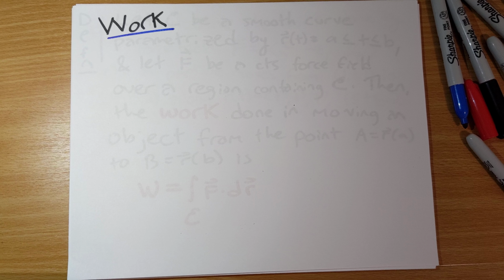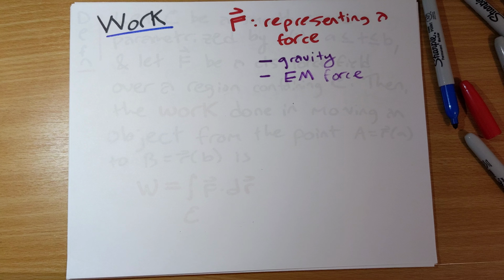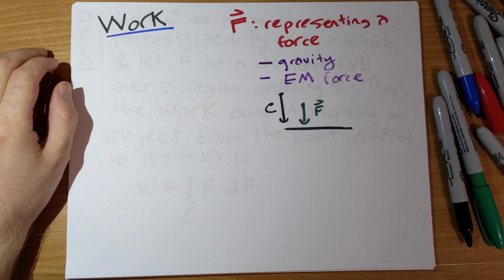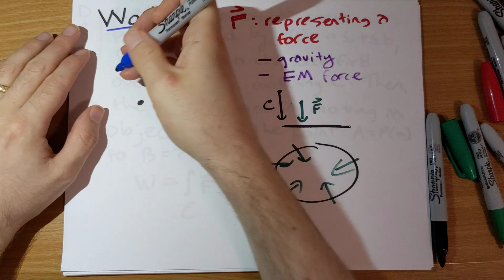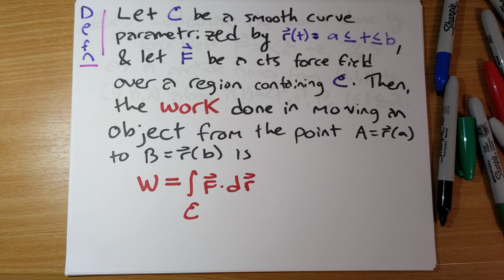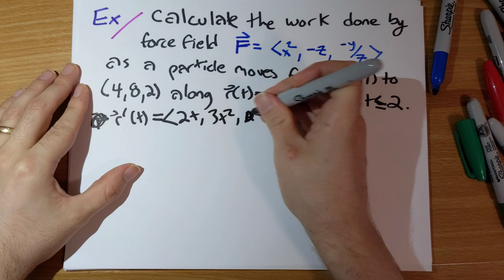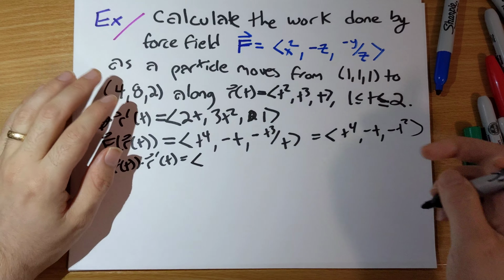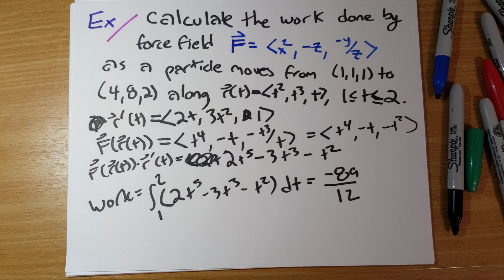work and vector line integrals